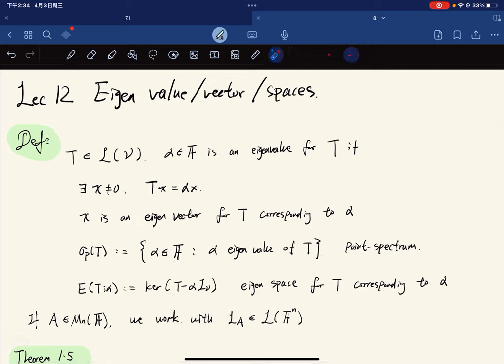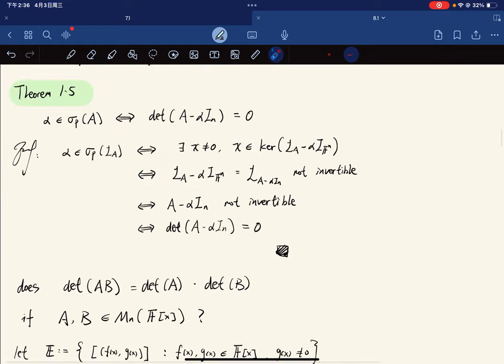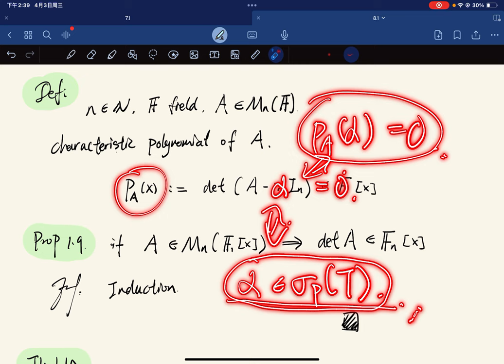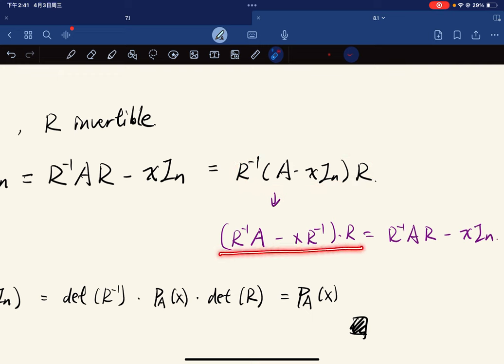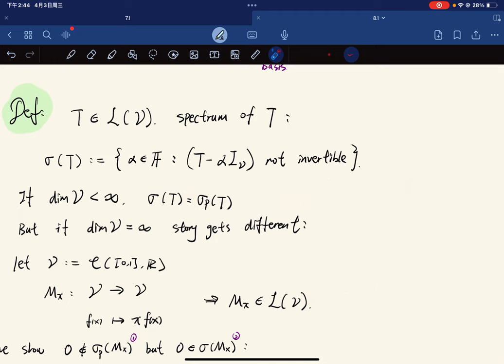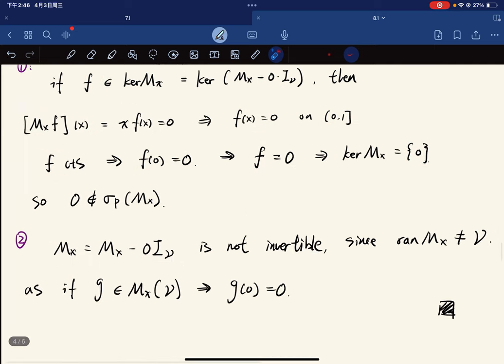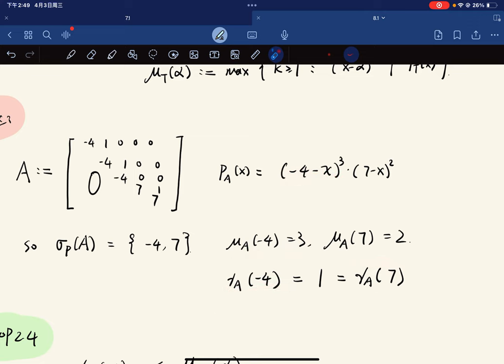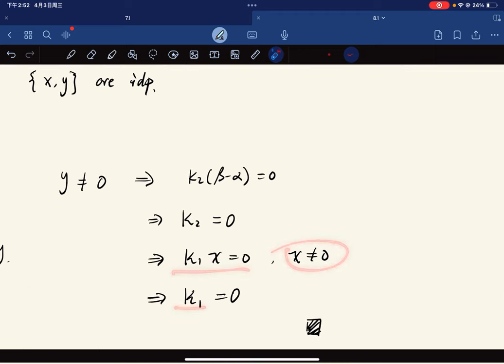Linear algebra Lec12 Eigenvalue, point soectrum, characteristic polynomials